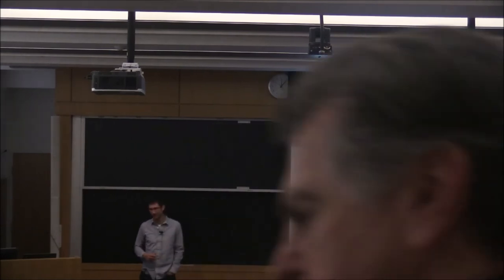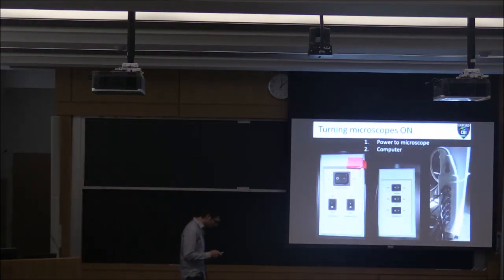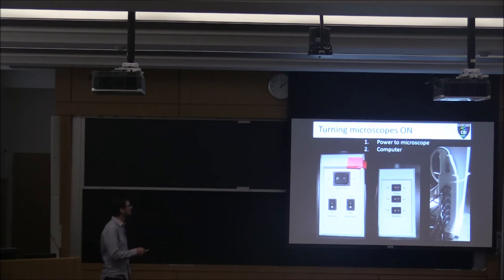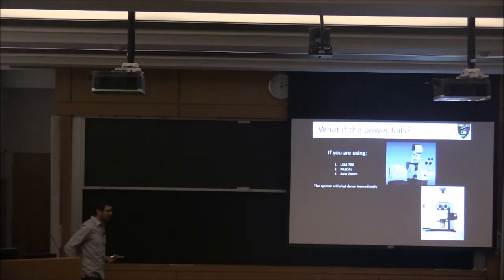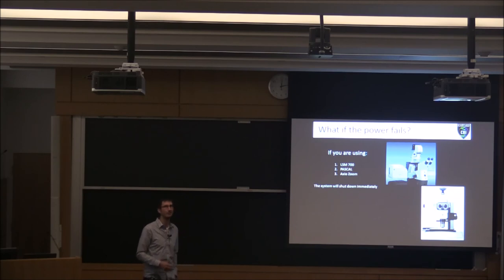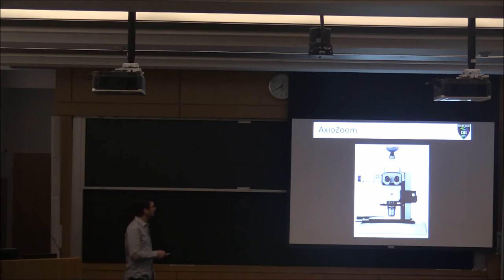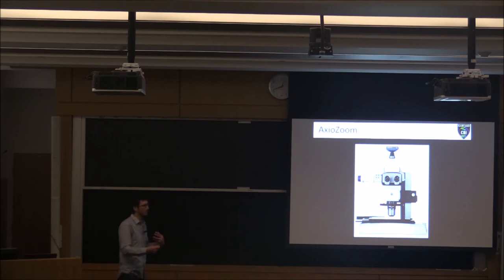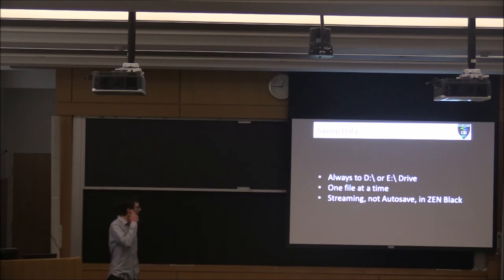How not to break a microscope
A quick overview of important steps to take to prevent damage to the advanced light microscopy systems of the HCBI.